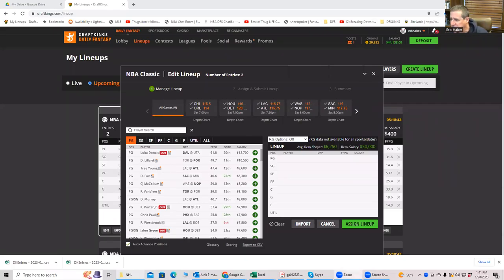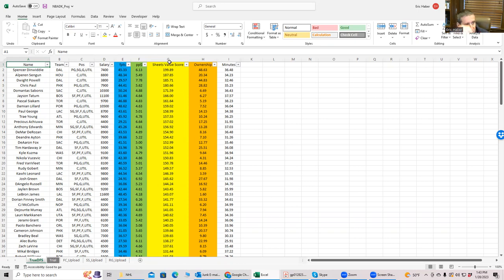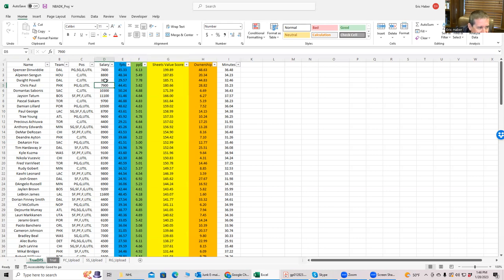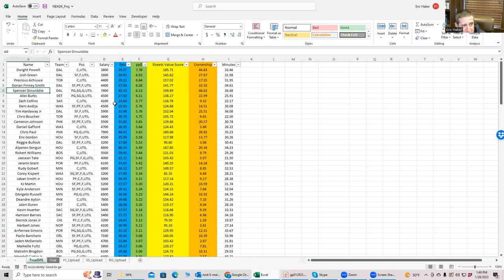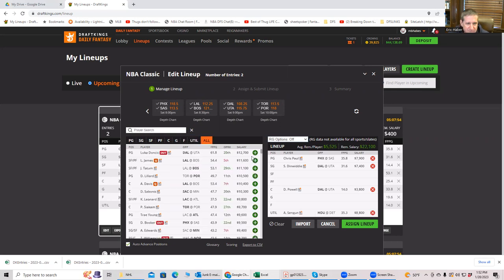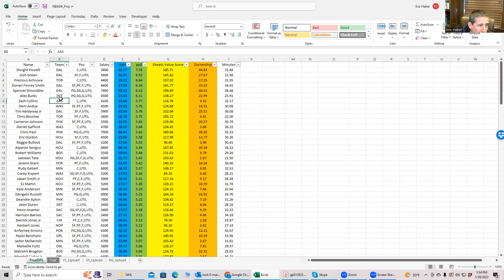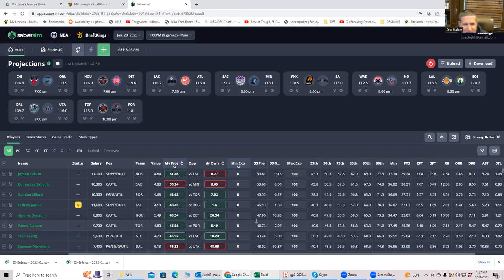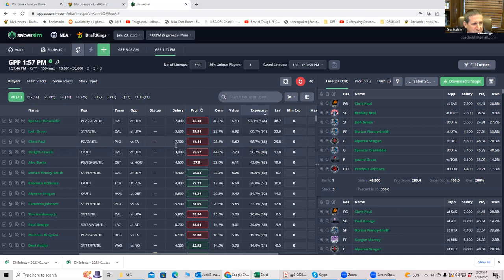NBA DFS SLATE PREVIEW FOR JANUARY 28 WITH SHEETS